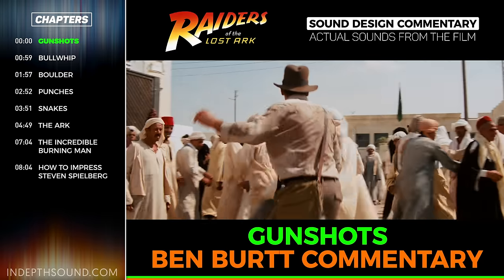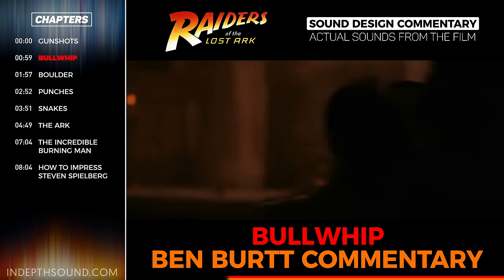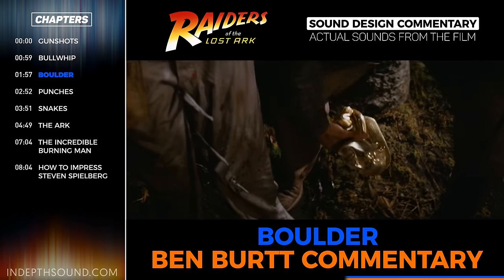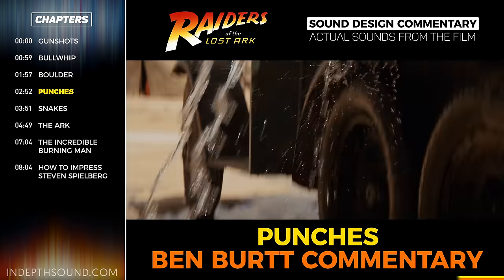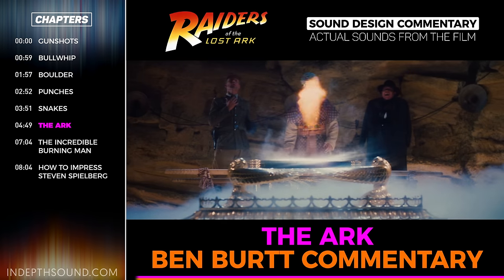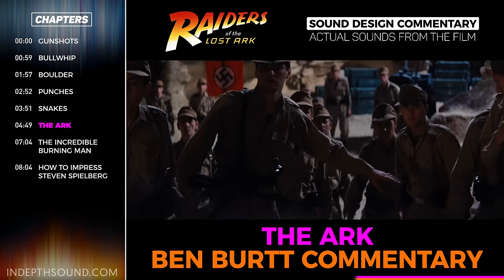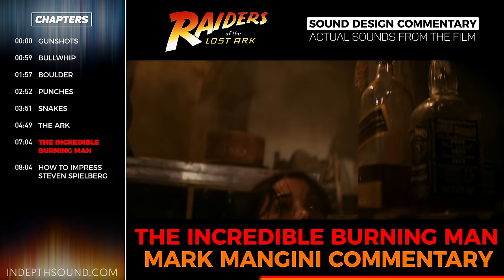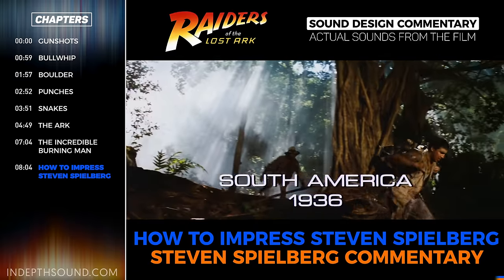Ben Burtt explains Indiana Jones' iconic sound design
Shirts, mugs, prints! Express the Sound Designer/Audio Post Pro within you with INDEPTH merch

Ben Burtt "The Father of Skywalker Sound" explains the signature sound design of Raiders of the Lost Ark!

Special Thanks to Michael Coleman, Carolyn Croce, Gracie Hartmann, Brett Noborikawa, and Ivan Power-Kronick.

Stems and commentary pulled from the Raiders of the Lost Ark DVD.

00:00 Gunshots
00:59 Bullwhip
01:57 Boulder
02:52 Punches
03:51 Snakes
04:49 The Ark
07:04 The Incredible Burning Man
08:04 How To Impress Steven Spielberg